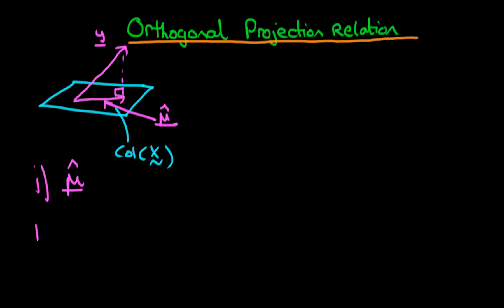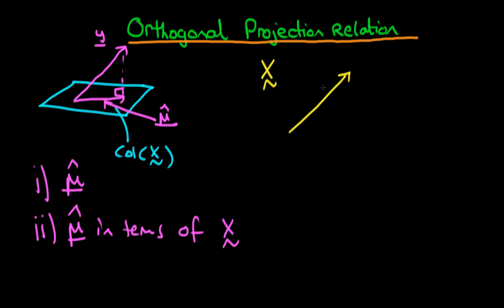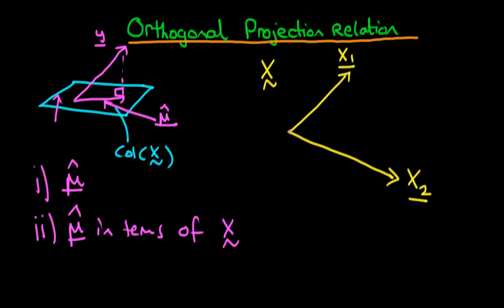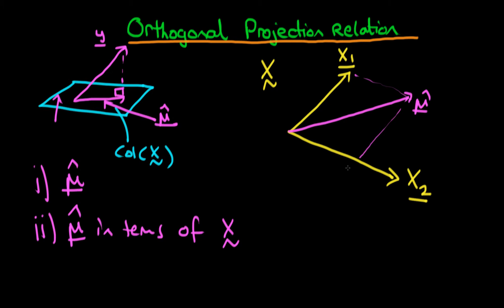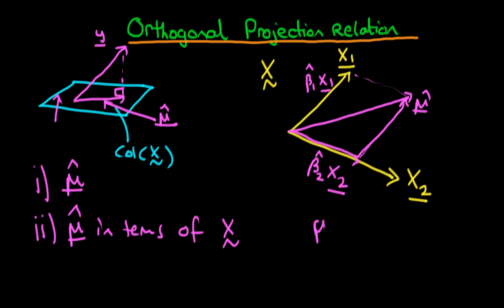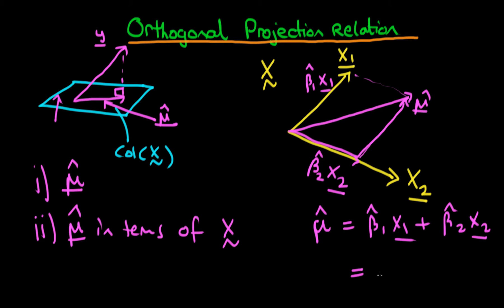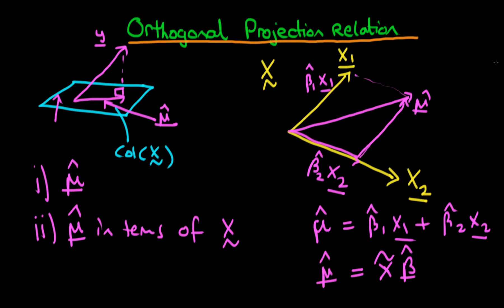21 - Geometric intepretation of least squares - orthogonal projection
This video provides an introduction to the concept of an orthogonal projection in least squares estimation.